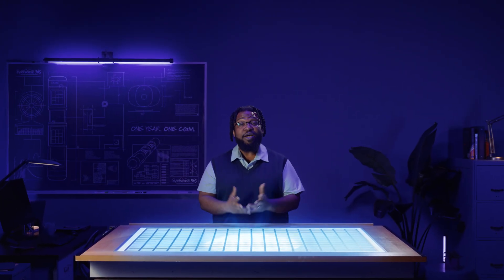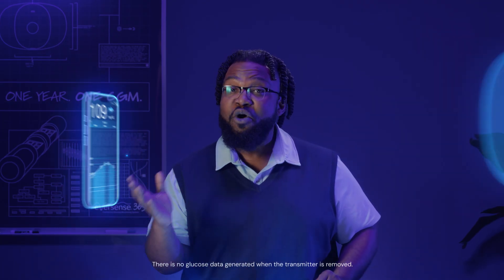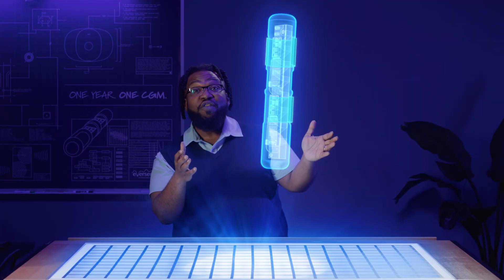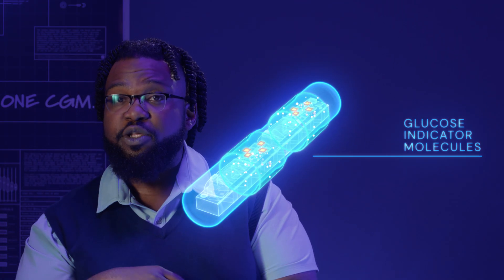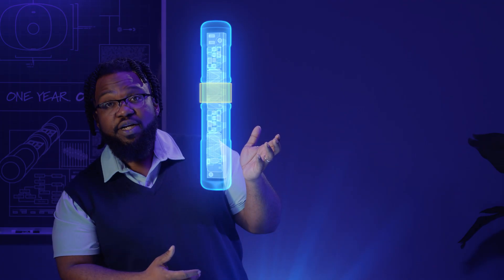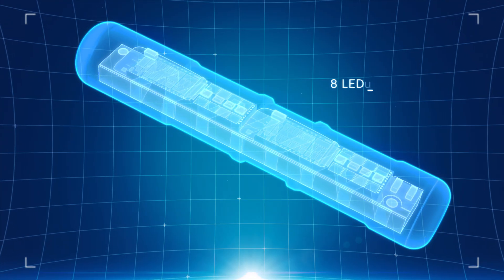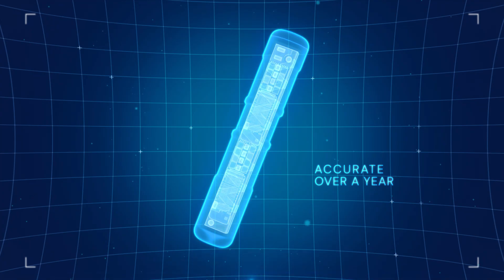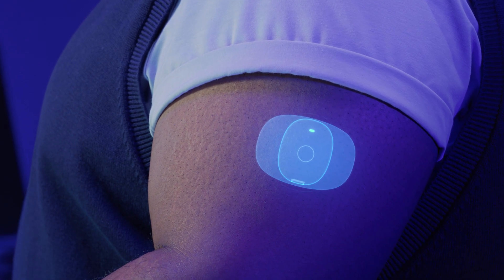Learn How The Eversense 365 CGM Works: The Only Long-Term Implantable CGM Device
How does the Eversense 365 CGM work—especially one that lasts an entire year? Curious how the Eversense® 365 Continuous Glucose Monitoring (CGM) system works? Whether you're living with diabetes or a healthcare provider exploring the latest CGM innovations, this video breaks down the science behind the world’s only long-term implantable CGM.

Learn how this advanced CGM device provides continuous glucose readings for up to one year and why Eversense 365 is unlike any other system on the market.

✅ Fluorescence-based CGM sensor technology
✅ Subcutaneous sensor lasts up to one year (a 1-year CGM)
✅ Smart transmitter with on-body alerts for highs and lows
✅ Exceptional accuracy with just one calibration per week*,1
✅ Insights into how the CGM is inserted and removed
✅ Designed to minimize CGM adhesive concerns over time

Discover what makes Eversense 365 a game-changer for diabetes management—and why more people are choosing long-term CGM systems for greater freedom and confidence.

💬 Talk to your HCP about whether Eversense 365 is right for you

*After Day 13

Senseonics. (2024) Eversense 365 Continuous Glucose Monitoring System User Guide. LBL-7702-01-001 Rev A